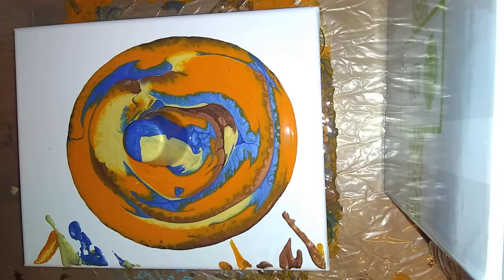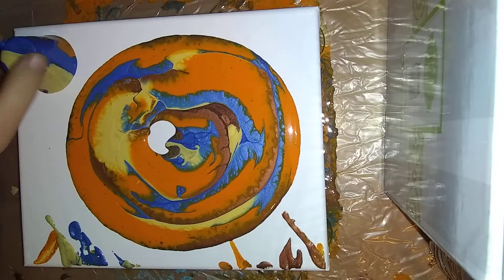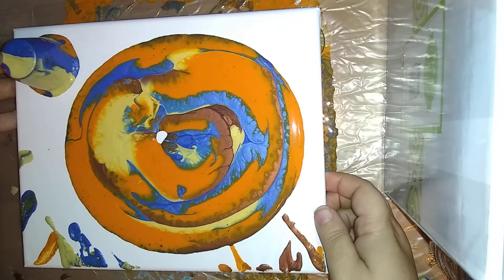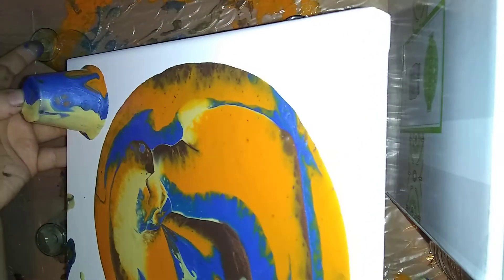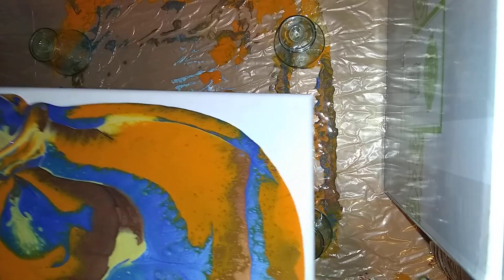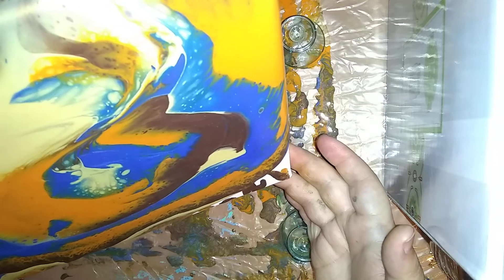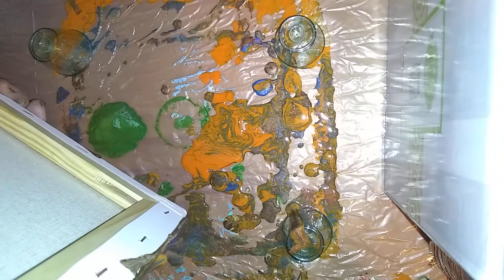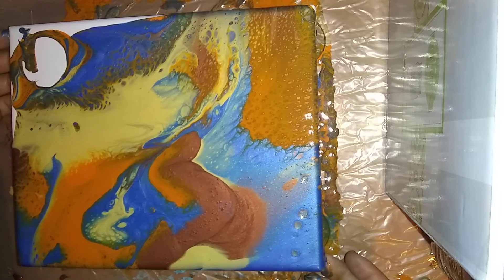(123) Clean pour over a shot glass Part 2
Clean pour over a shot glass Part 2

All canvases that are fully cured, varnished and ready are posted on my Instagram, fb art page and Etsy!